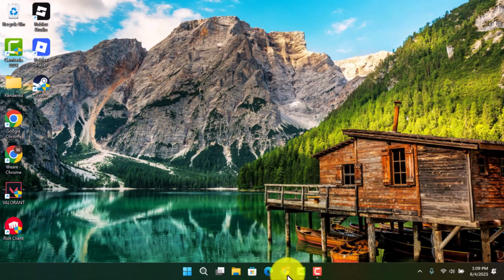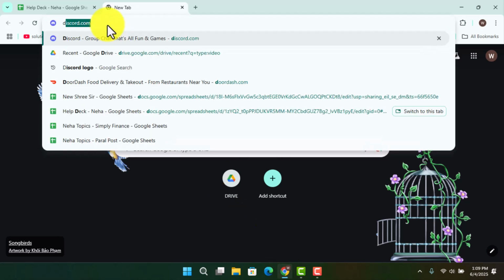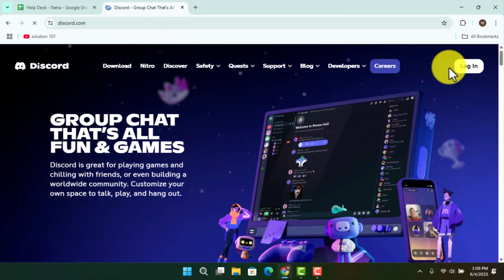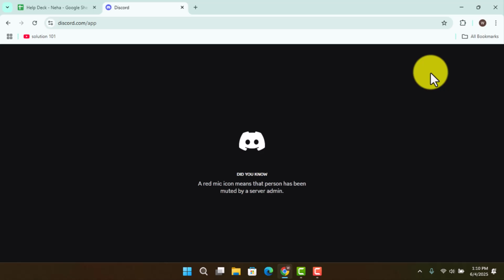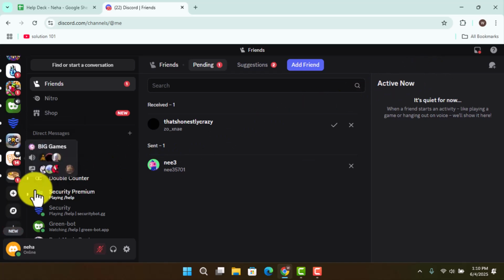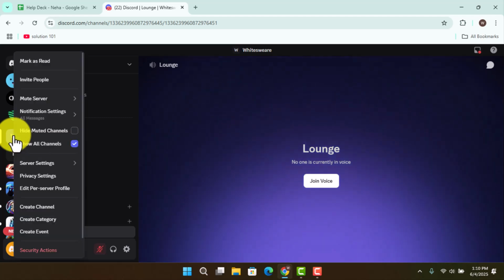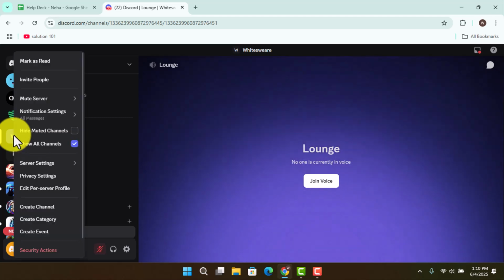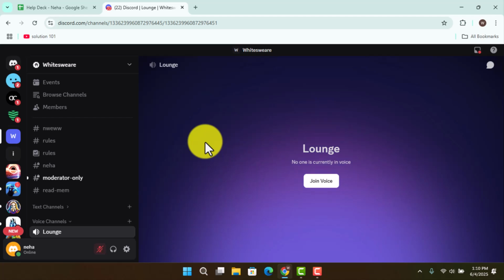✅ How To Hide Offline Members In Discord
This video provides a quick walkthrough on how to hide offline members in a Discord server. Hiding offline users helps reduce visual clutter in the member list, especially in large servers, and can make it easier to view only active participants. This option is available on both the desktop browser version and the Discord app.

To begin, open your browser and go then log into your Discord account. Once you’re on the homepage, navigate to the server where you want to hide offline members. Click on the server name in the left sidebar to open it.

Inside the server, look at the member list on the right-hand side. If it’s not visible, click the "Show Member List" icon (a small person icon) in the top-right corner of the screen. Next, right-click anywhere in the server channel area (not on a username) to open the context menu. You won’t find the hide offline option under server mute or notification settings—those are unrelated features.

Instead, move your cursor over the server name at the top of the channel list, click it, and select "Server Settings" (only available if you have the proper role or permissions), or go to the member list panel directly. If you don’t manage the server, you can still hide offline members for your personal view.

In the member list panel, click the three dots icon (More Options) and toggle the "Hide Offline Members" setting. This will collapse the “Offline” section, removing those users from your visible list. Note that this setting is client-side only—it doesn't affect what other users see.

Timestamps:
0:00 Introduction
0:11 Logging into Discord
0:23 Opening the server
0:34 Accessing the member list
0:45 Toggling “Hide Offline Members”
0:50 Conclusion